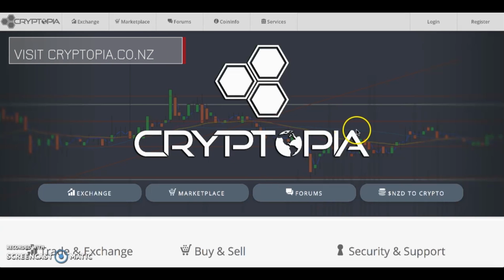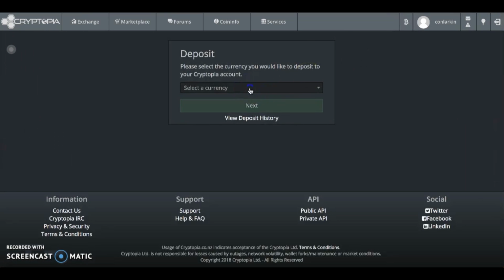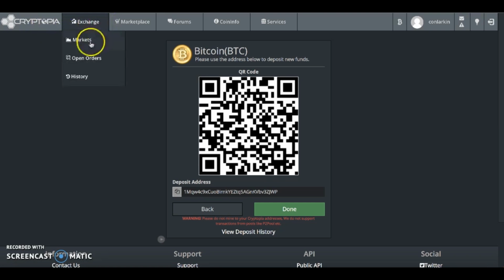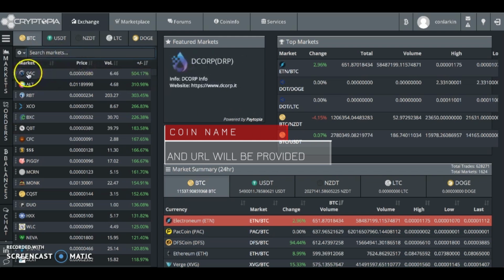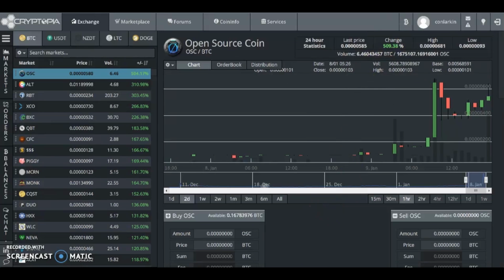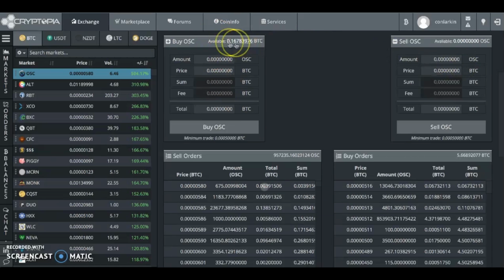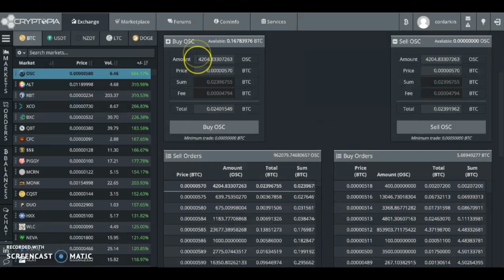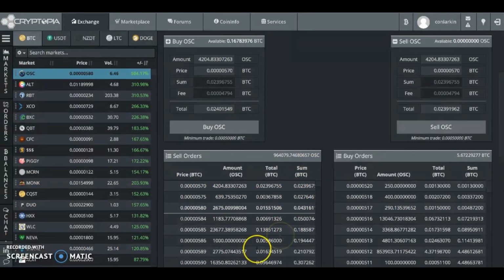How to Hop Trade - CryptoFroggy.com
At CryptoFroggy.com we aim to provide you with all the necessary tools to start trading Altcoins today!

This is a short Tutorial on our Hop Trade Group and how you can hop into the marketplace right now!

If you want more information about the Hop Trade Group, simply